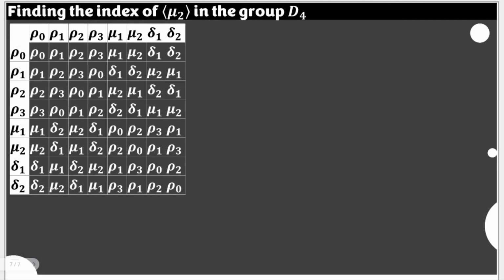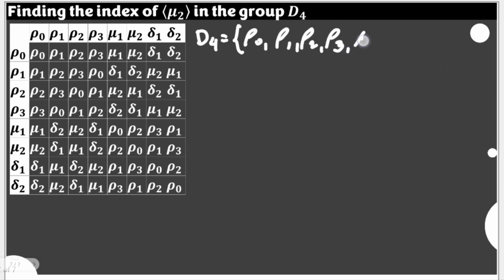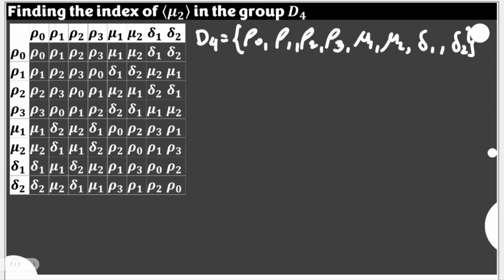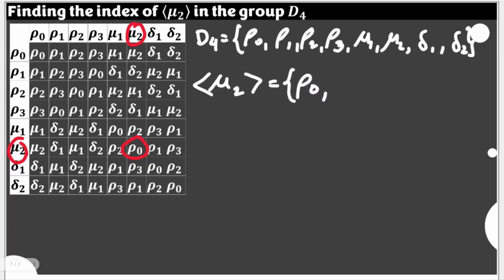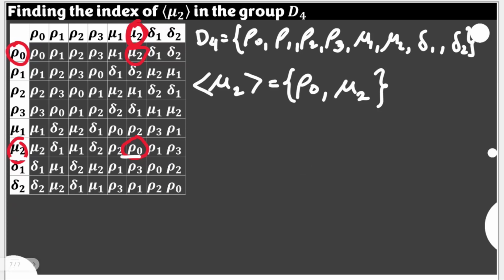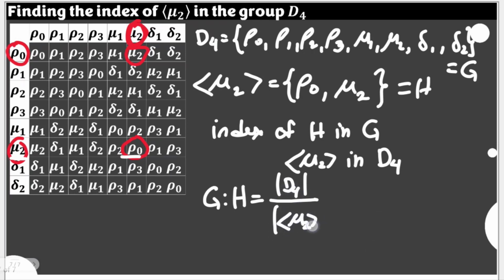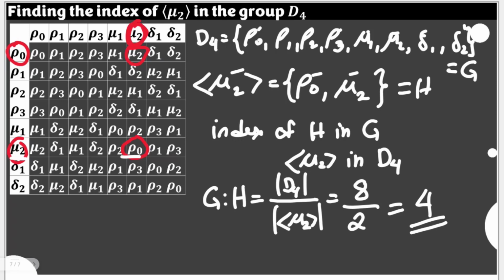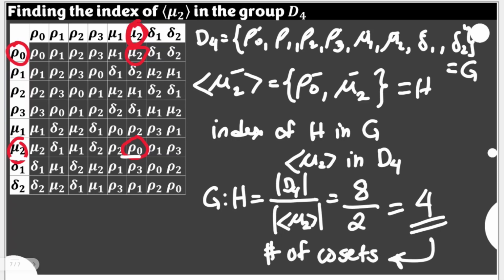Finding the index of ⟨𝝁_𝟐⟩ in the group 𝑫_𝟒 || Cosets || Advanced Abstract Algebra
This video briefly shares the process of solving the index of an identified subgroup in the given group.